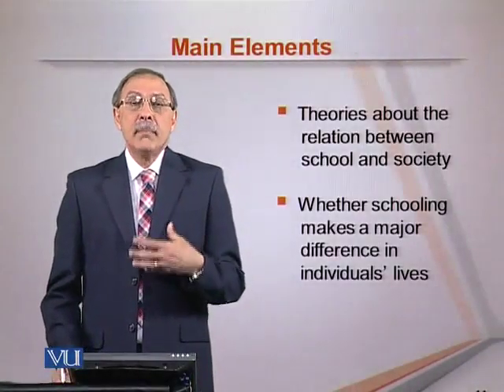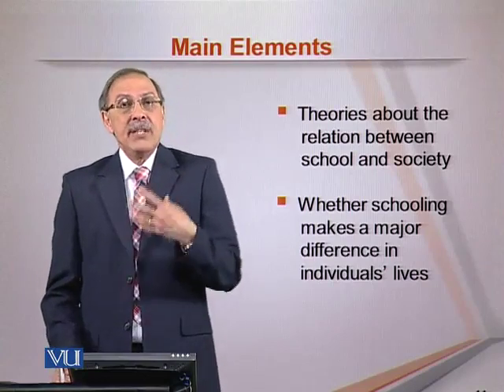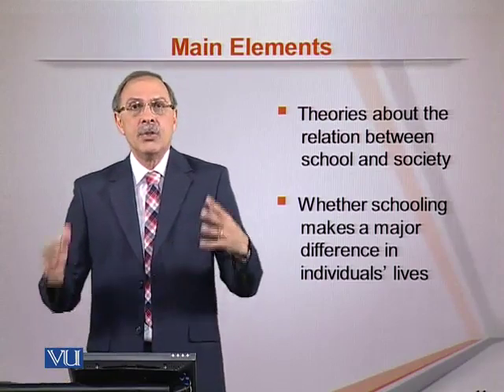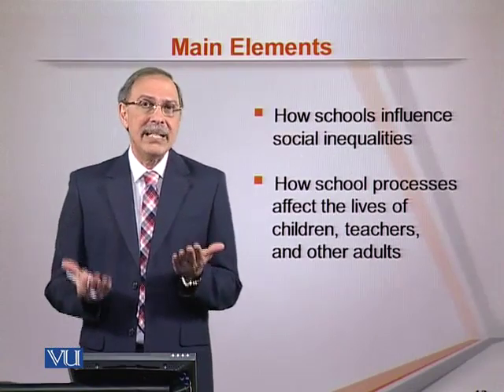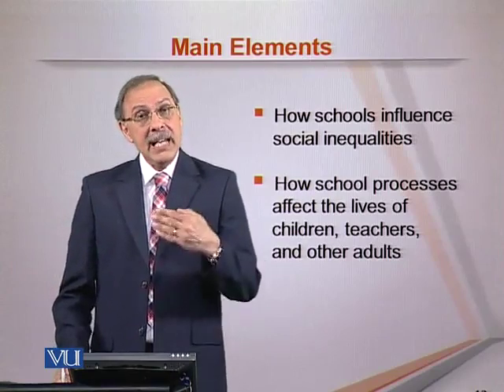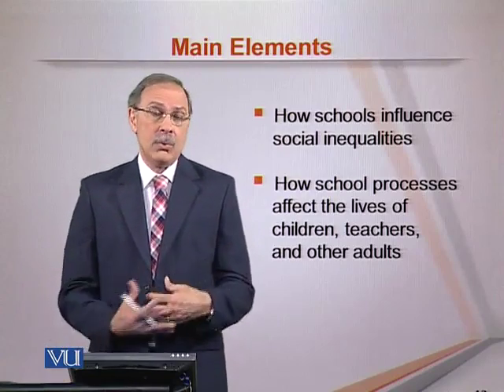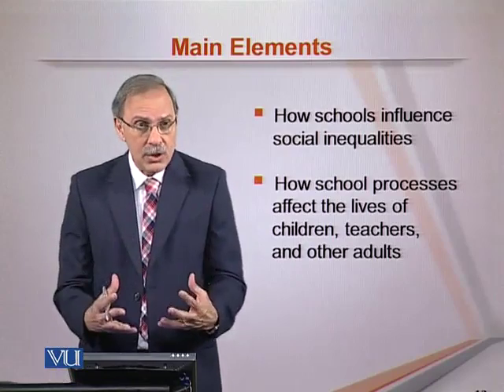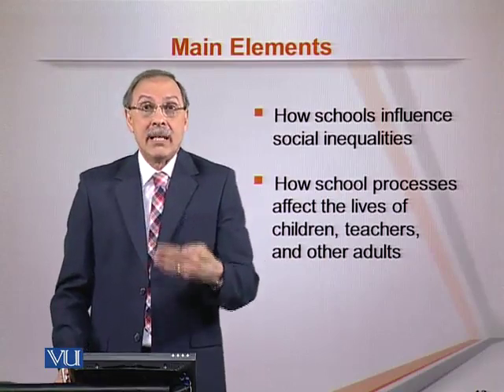EDU101_Topic126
EDU101 - Foundations of Education
Topic: